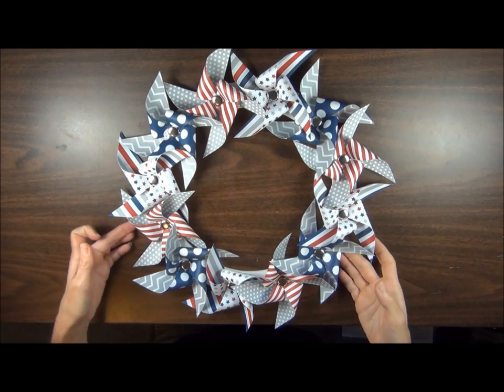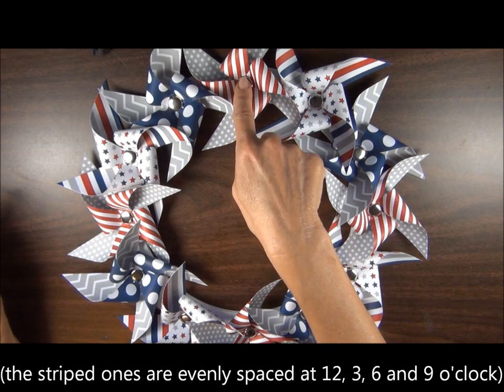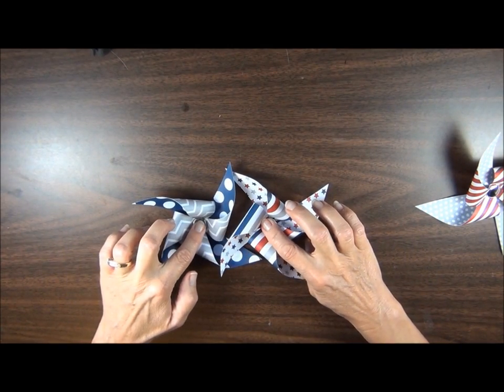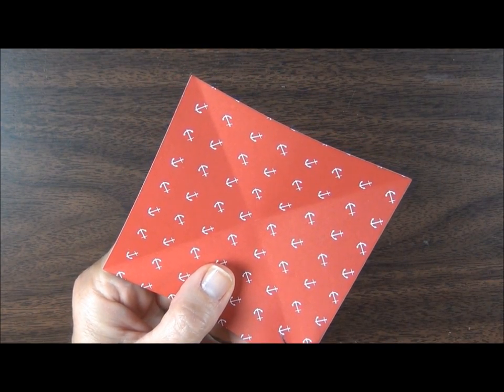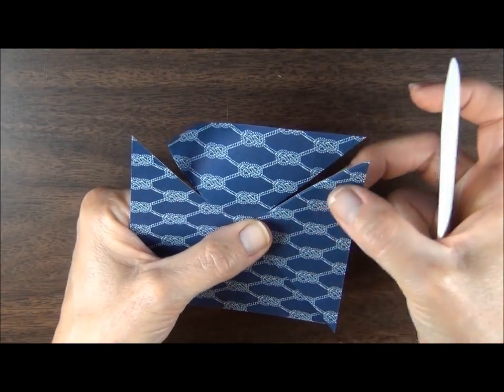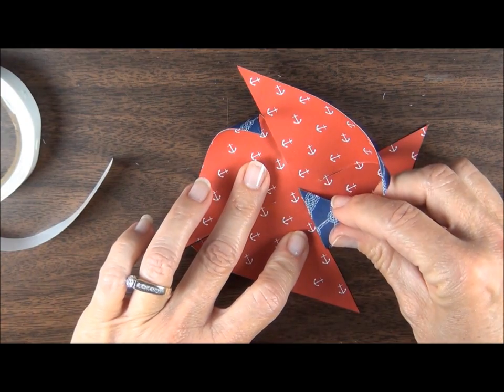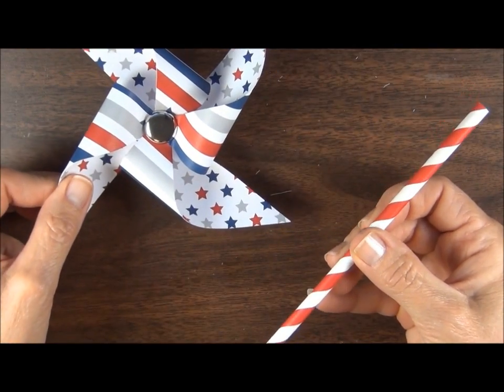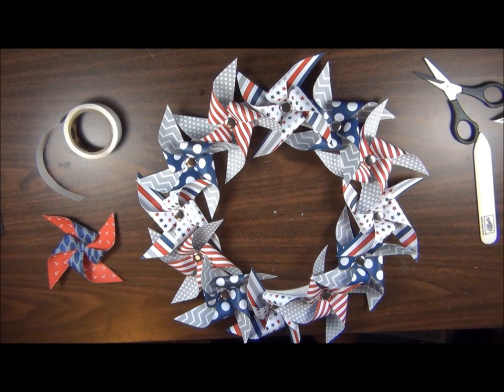How to Make Paper Pinwheels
This is a quick video showing how to create paper pinwheels similar to the ones in the June 2014 "My Paper Pumpkin" kit.  Super easy and super fun to create and decorate a wreath or arrange for a centerpiece for the holidays :-)